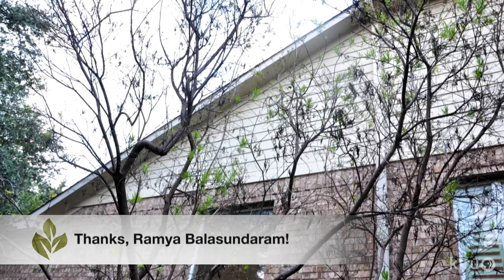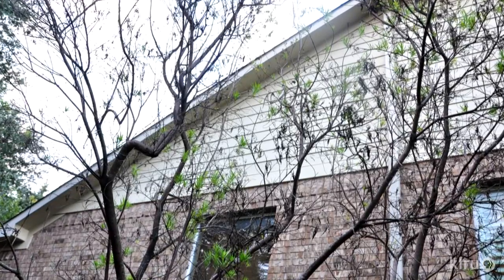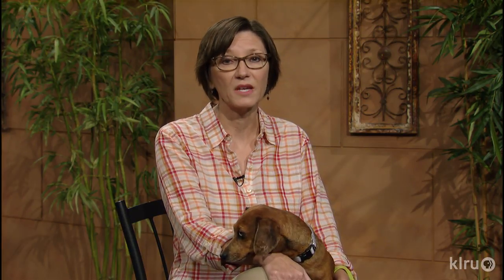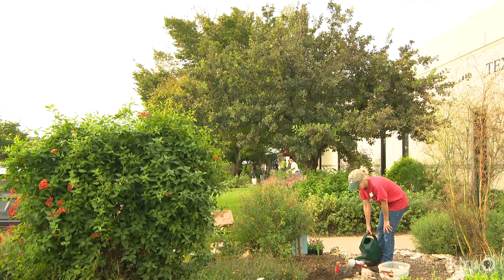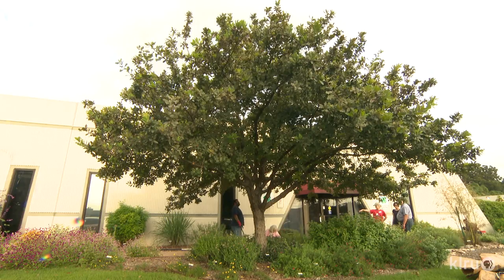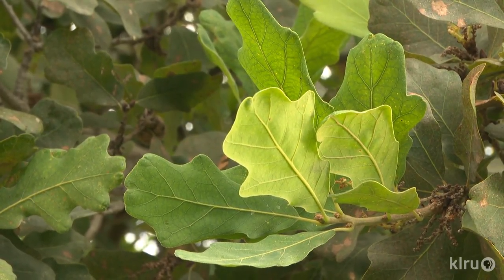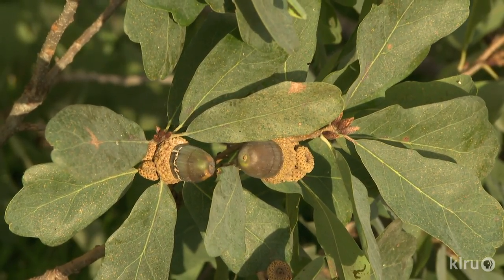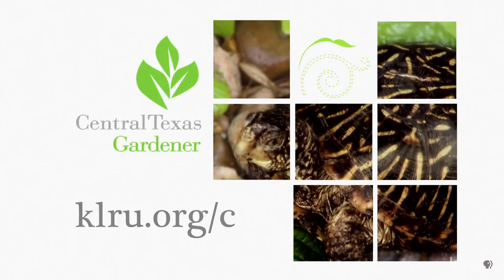Desert willow problems |native Lacey oak|Central Texas Gardener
Oh my! What happened to desert willows? Daphne Richards explains why these xeric trees suffered during a wet spring. And find out why to plant native Lacey oak, a smaller tree for downsized gardens. Lacey oak is also resistant to oak wilt.